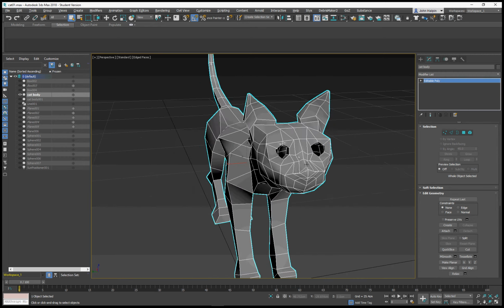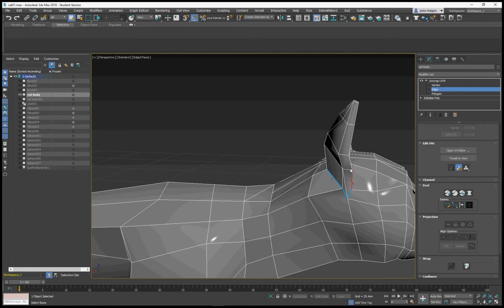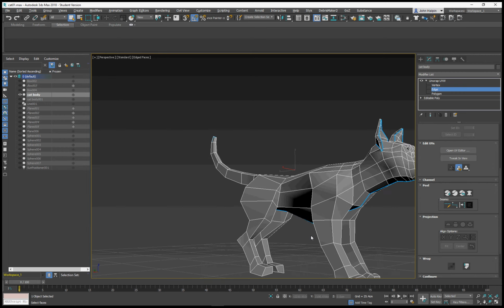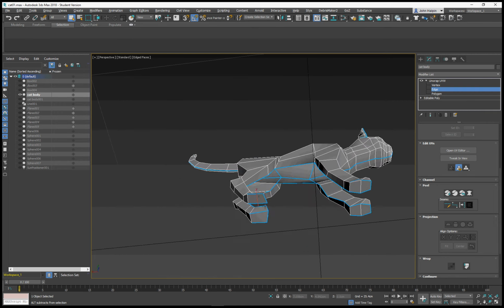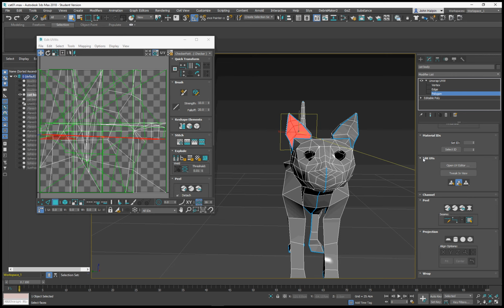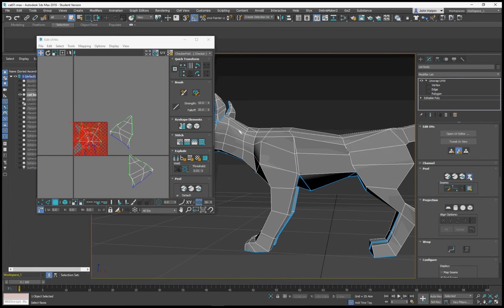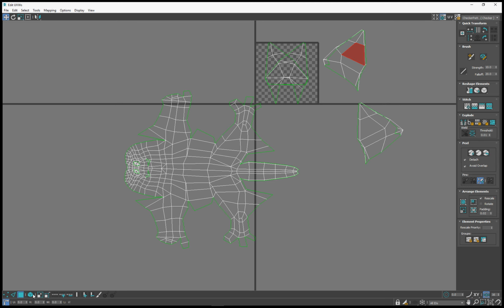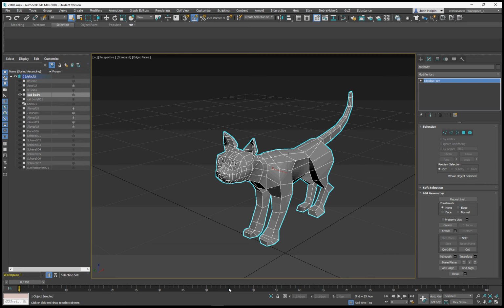unwrapping the cat